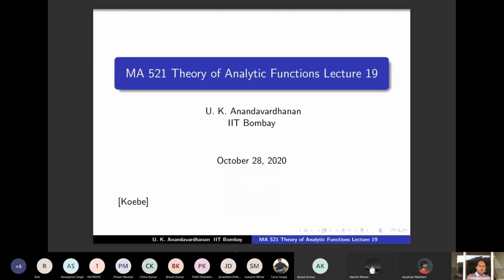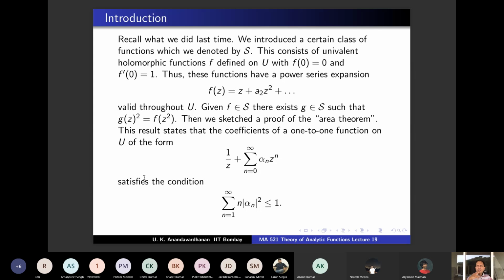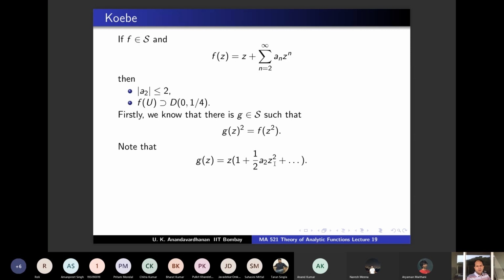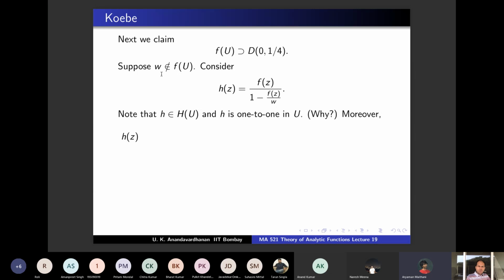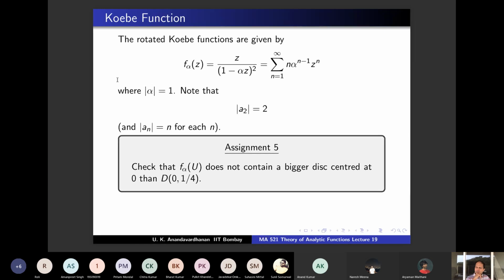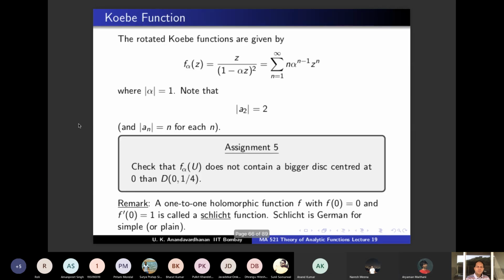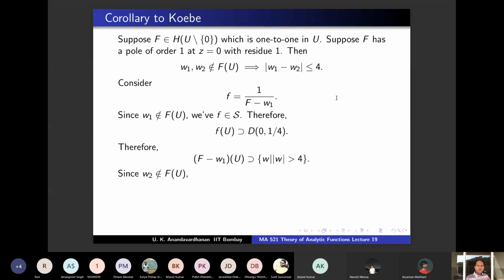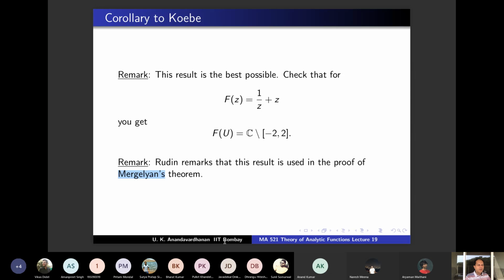MA521 Theory of Analytic Fuctions Lecture 19